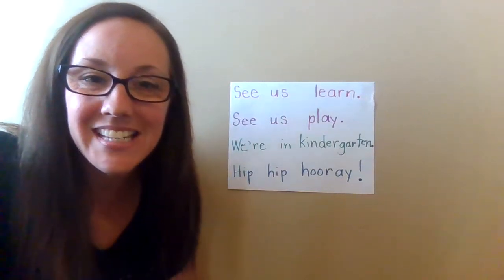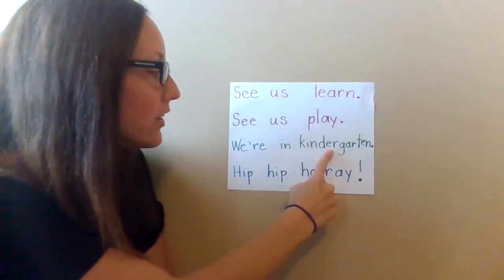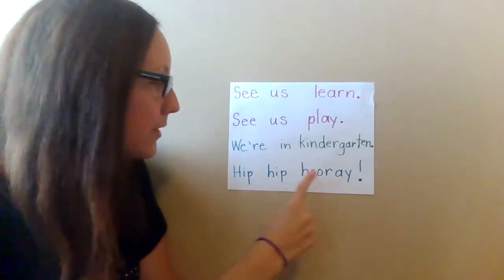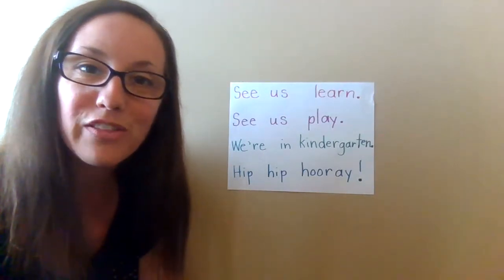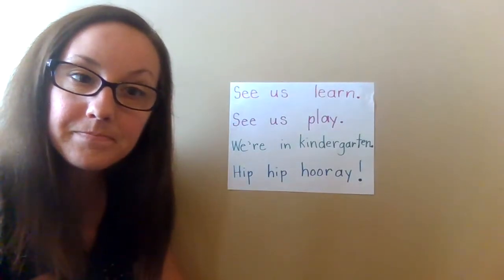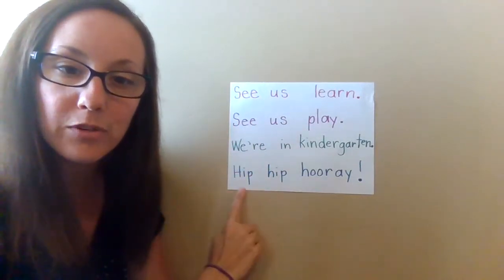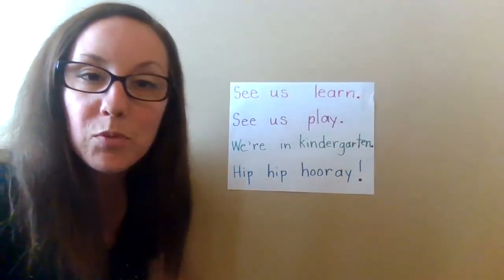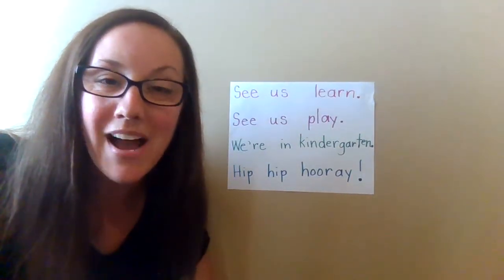shared reading early in year part 1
Let's read a poem together.